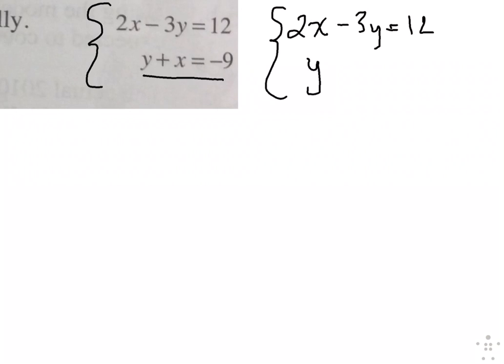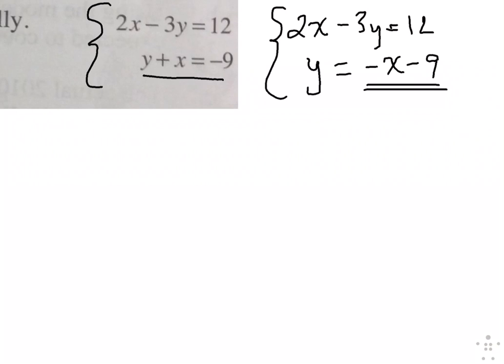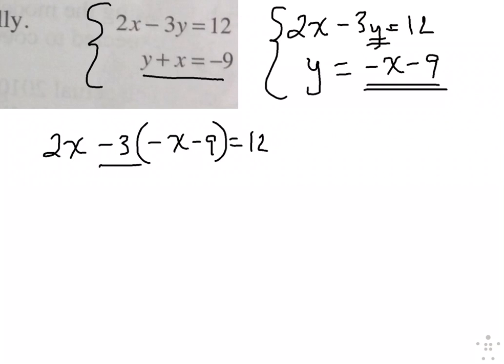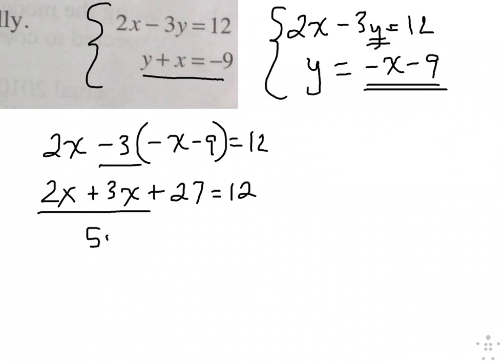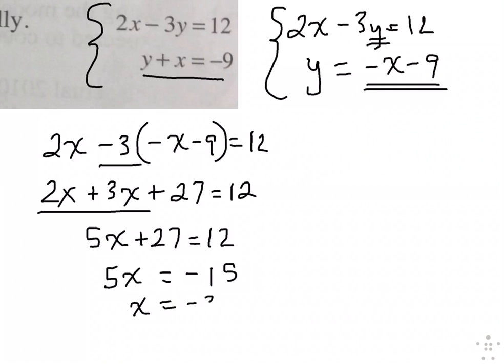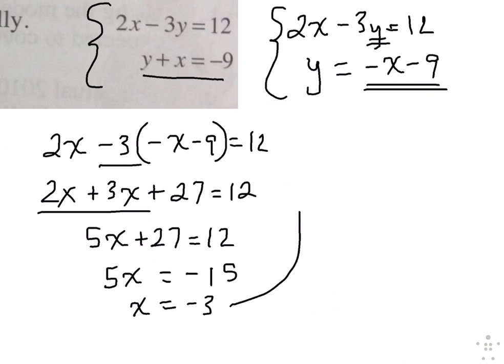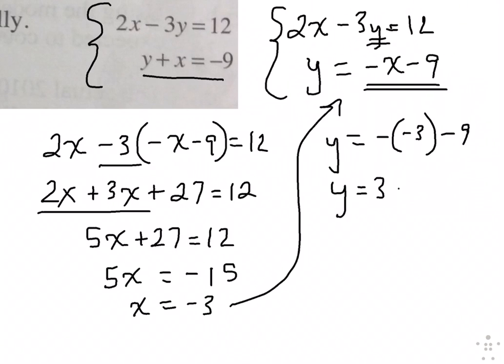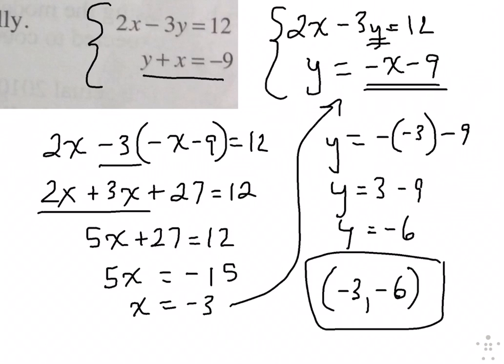CPM Algebra Chapter 7 Problem 77